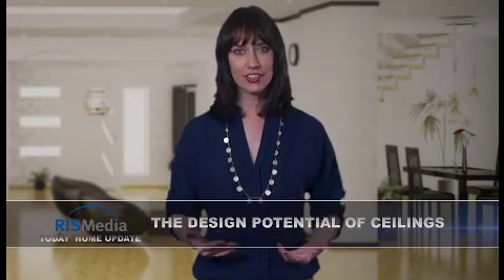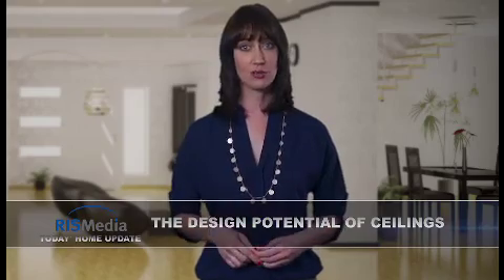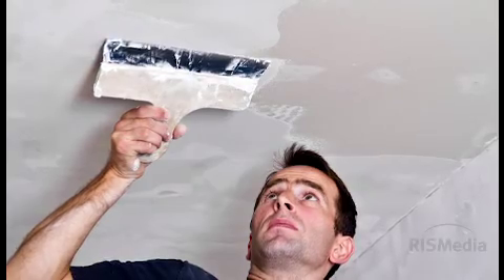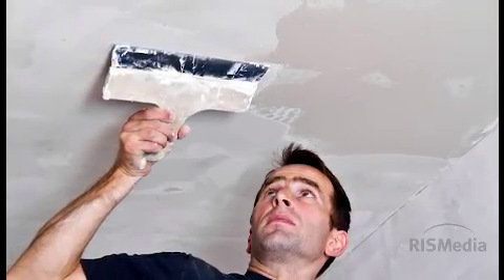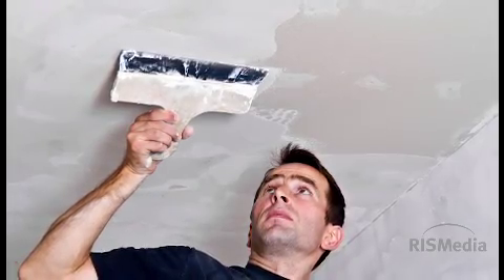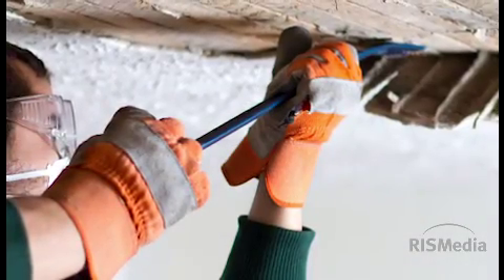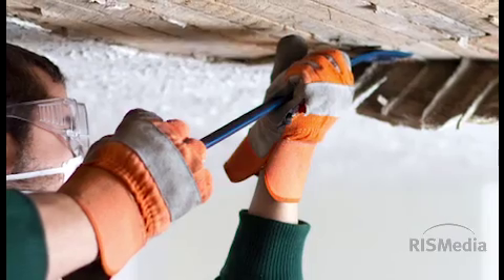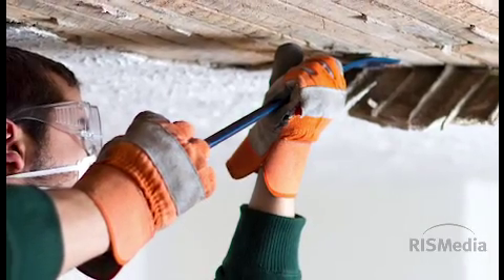Carrollton Property Management Presents: The Design Potential of Ceilings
Sulthar Properties, a Dallas / Fort Worth metroplex-based property management company, offers helpful tips to our client base, such as this video about ceiling potential in home decor. We provide a leasing-only service, as well as three property management packages: Silver, Gold, and Platinum.